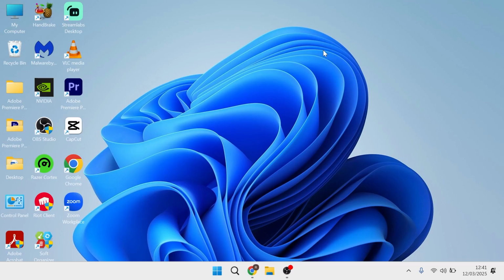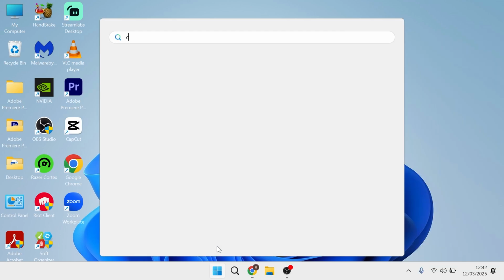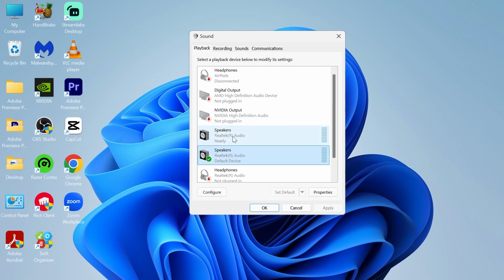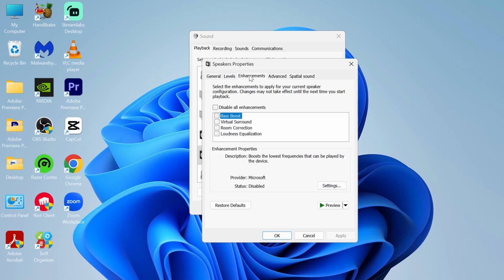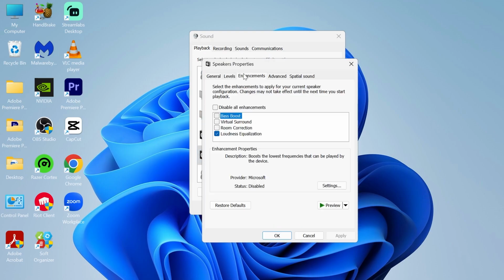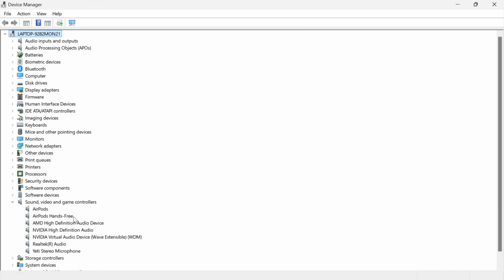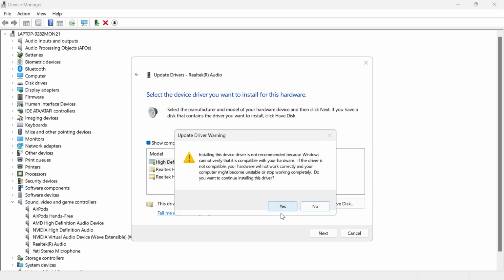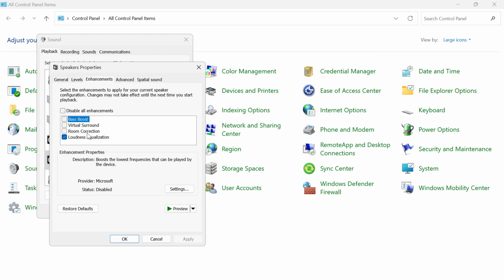How To Make Laptop Speakers Louder in Windows 11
In this video, you'll learn how to increase the volume on your laptop speakers in Windows 11. Whether your sound is too low or you want to boost audio for better clarity, we’ll cover sound settings adjustments, enhancements and equalizer tweaks to make your speakers louder.